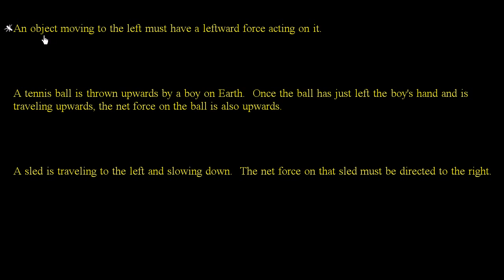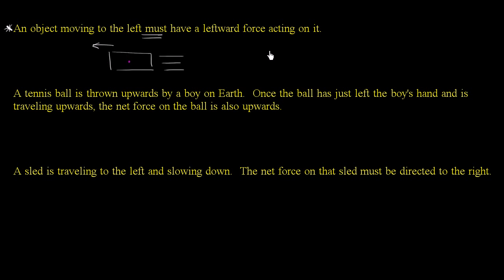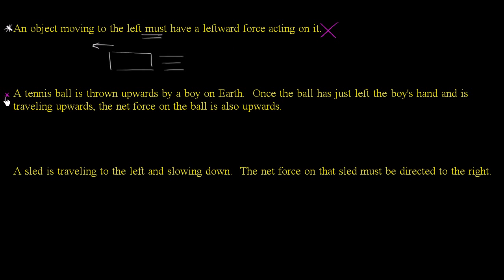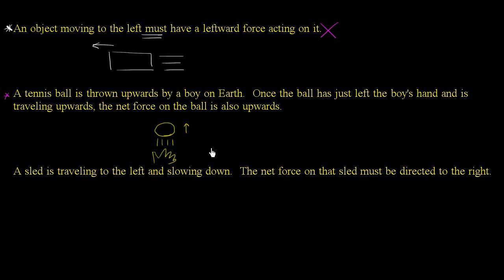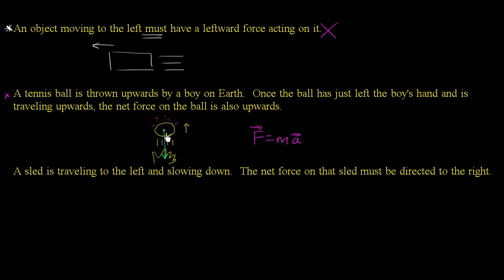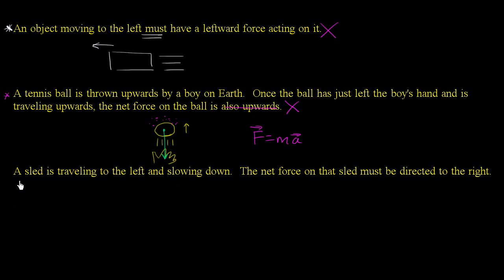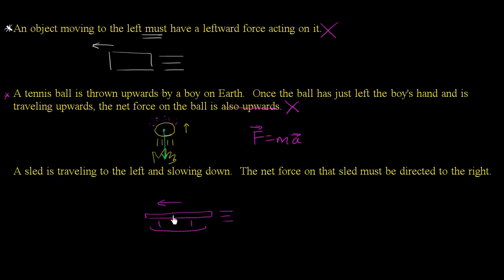Newton's Laws Quiz